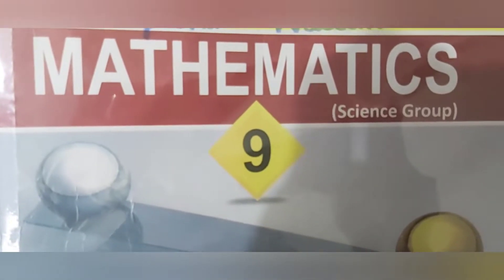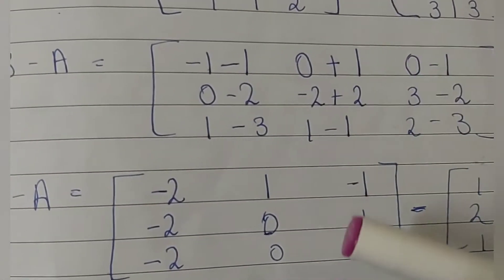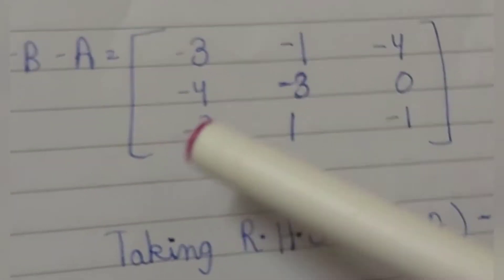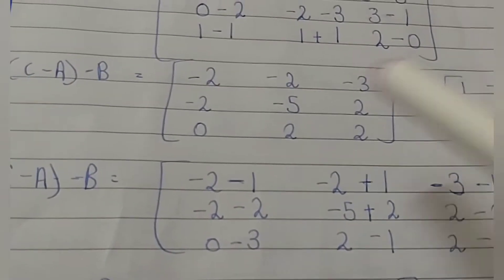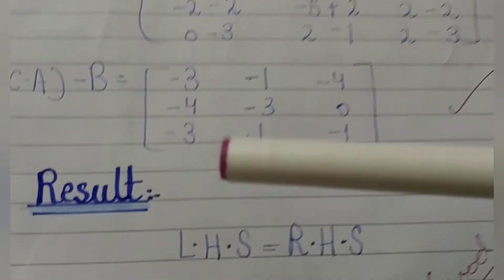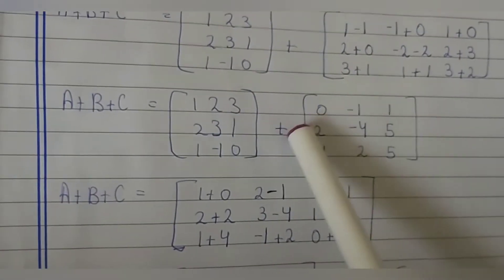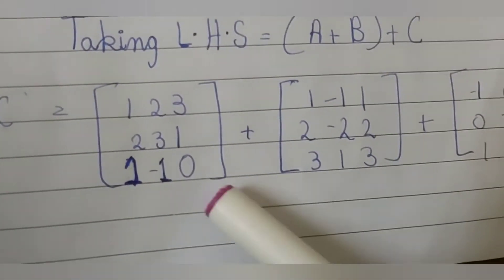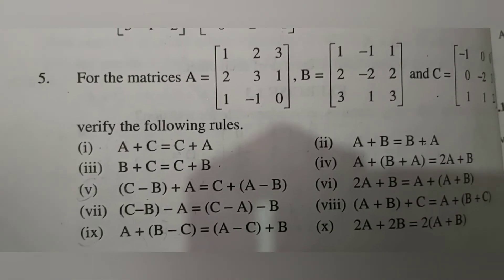Mathematics Class 9th || Unit no 1 || Exercise 1.3 || Question 5 || Part 7,8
Unit no 1:
Exercise 1.3
Question 5
Part 7,8 ..
Links .
And for more Videos open my channel